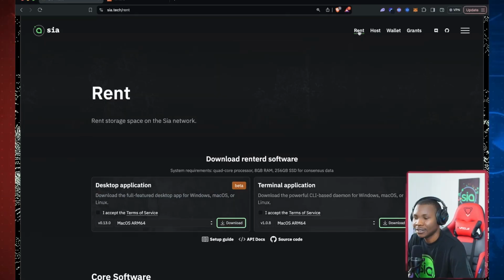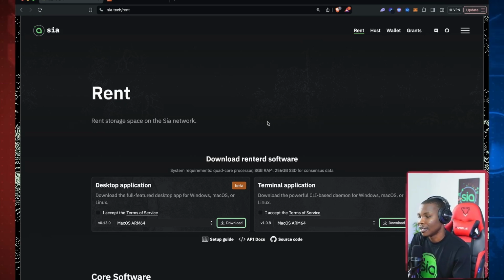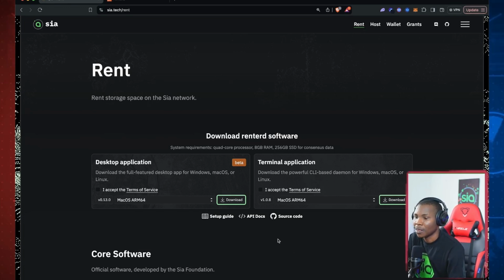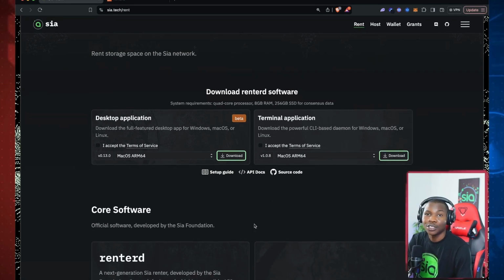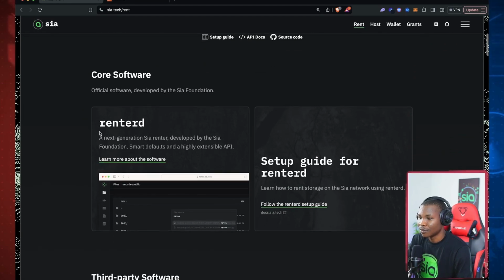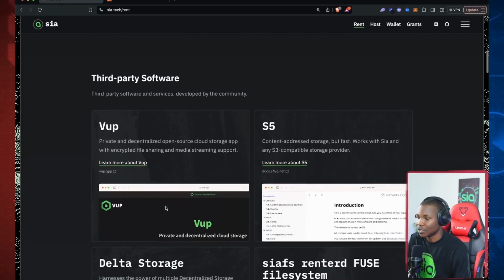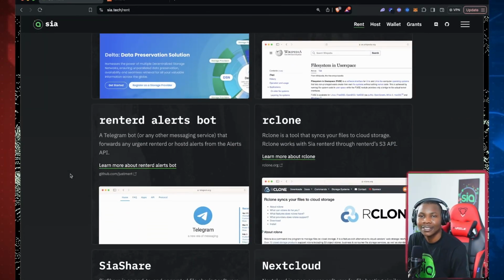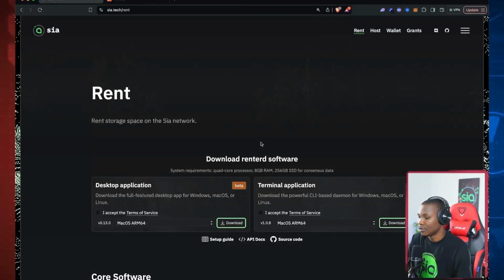Space Renting: The Sia Blockchain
Understand how space renting is allocated and managed on the Sia Blockchain.